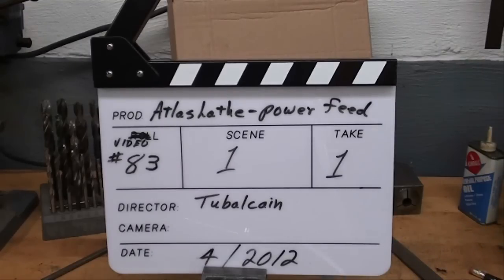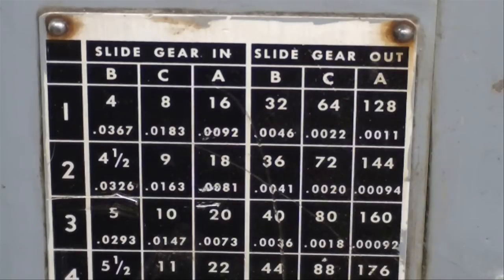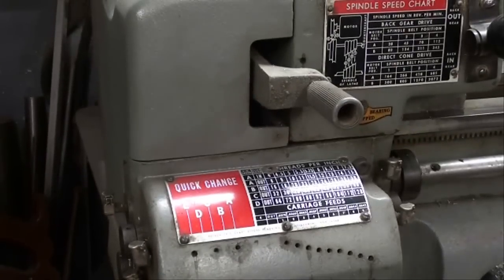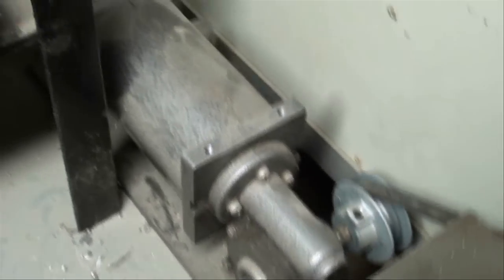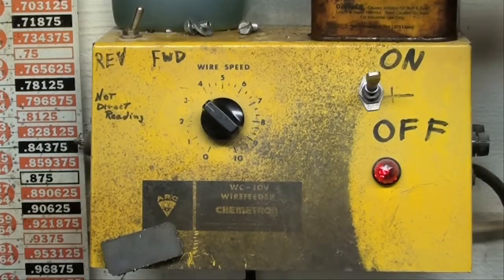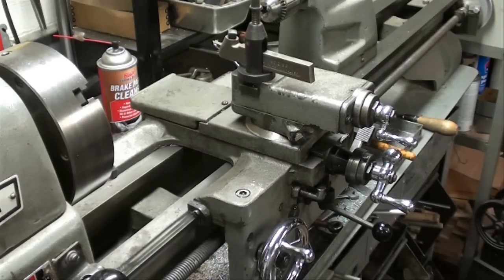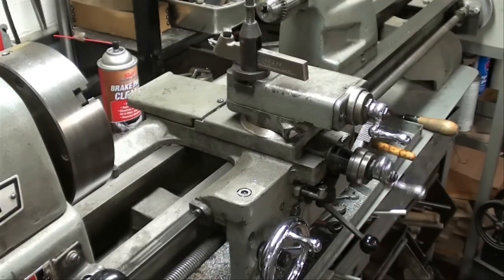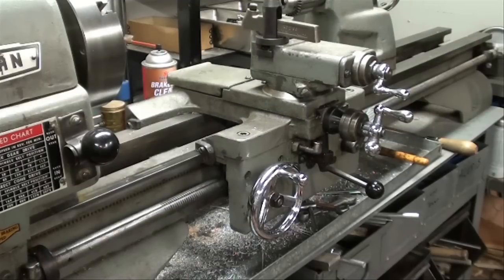Custom Power Feed for Atlas CRAFTSMAN Lathe #83 tubalcain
Tubalcain explains why & how he built a variable speed power feed for his Atlas 12" lathe.
south bend lathe#clausing#loganlathe#unimat#sheldonlathe